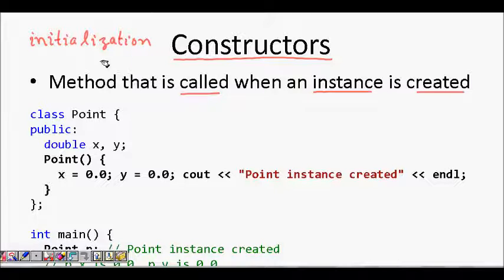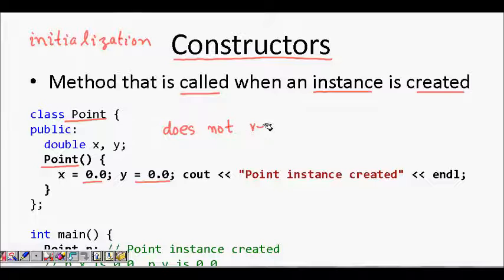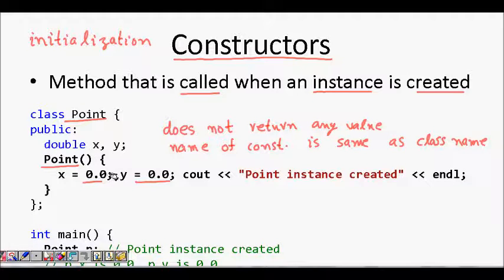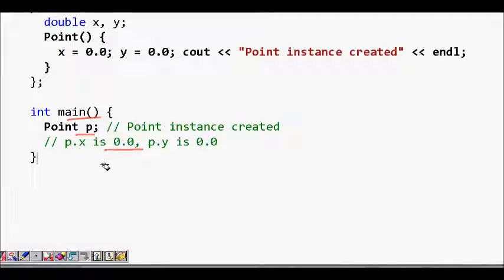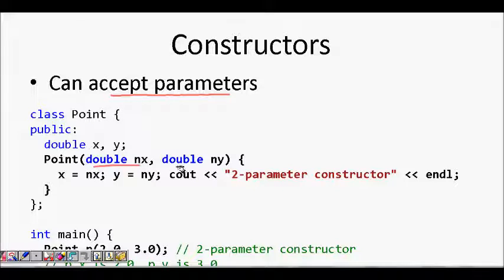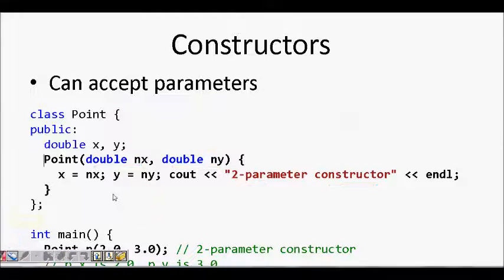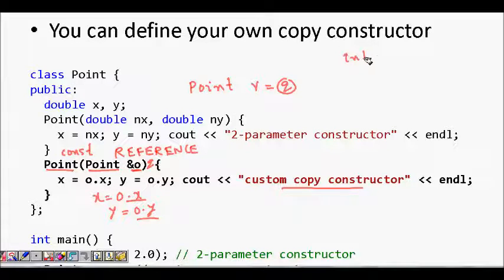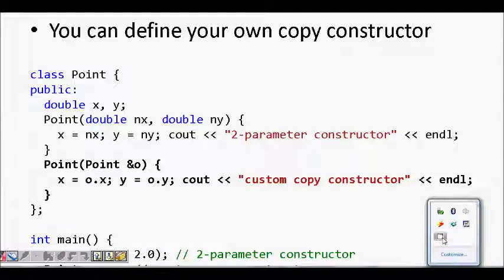C++ Programming Tutorial 24: Constructors in C++ Classes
This lecture uses slides generously provided by MIT opencourseware at
It is a derivative work from this course

types of constructors in c++
overloaded constructors in c++
constructors and destructors in c++
parameterized constructors in c++
inheritance in c++
constructors in c++ ppt
copy constructors in c++
constructors in c++ pdf